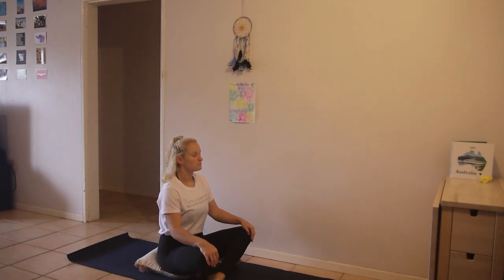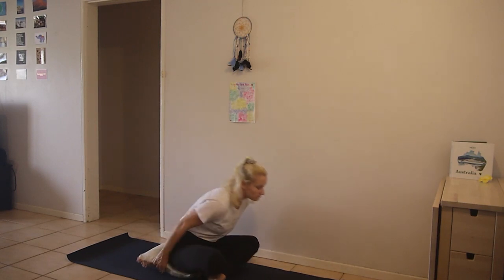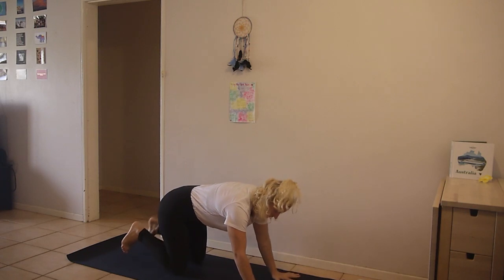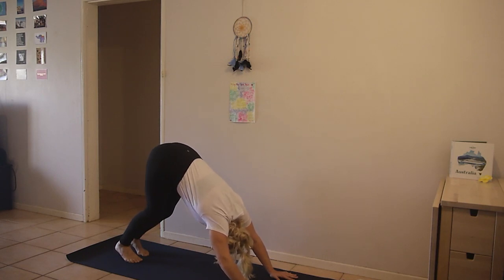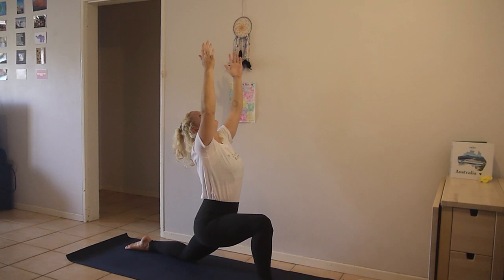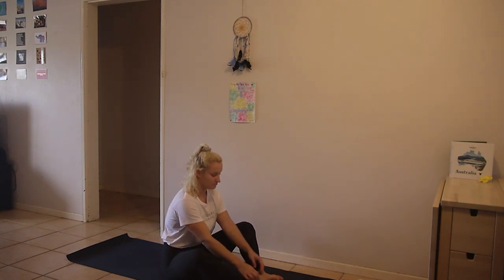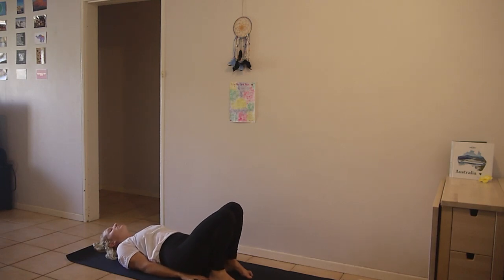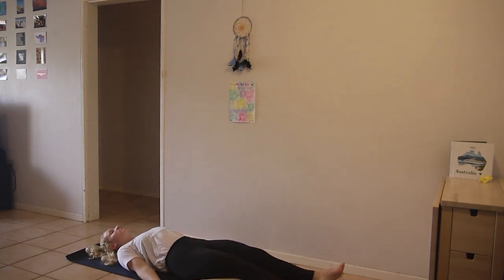30-minute Yoga for Beginners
Greetings! Never done yoga before, but interested in giving it a go? Taken a class or followed along with some Youtube videos, but felt overwhelmed at everything going on? Looking for a lower-intensity yoga class? This practice is perfect for complete beginners and more experienced yogis alike. Connect with your breath and explore Sun Salutations and a variety of beginner-friendly yoga poses to cultivate mind and body awareness. Enjoy :)